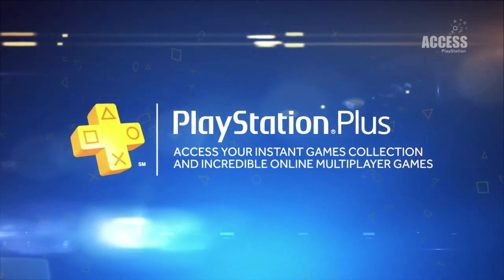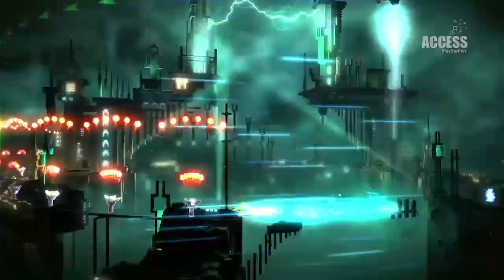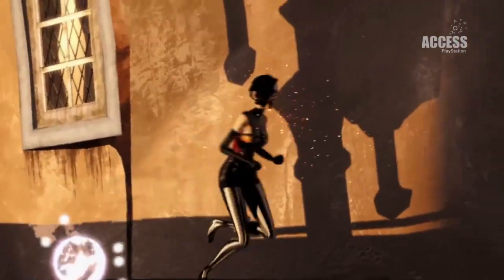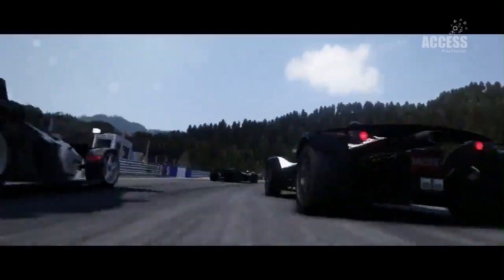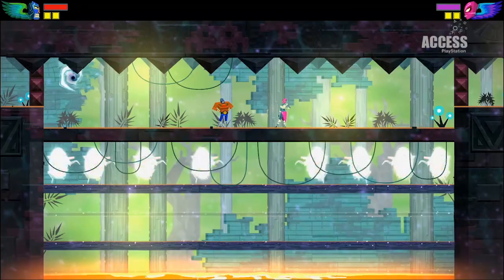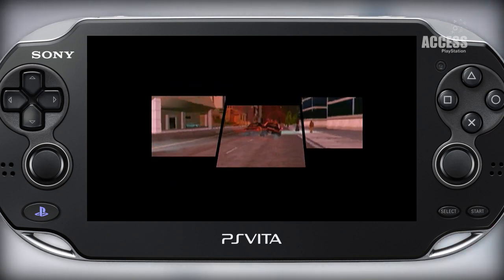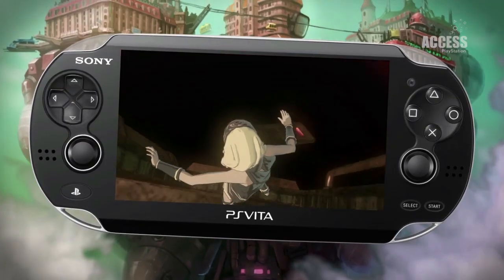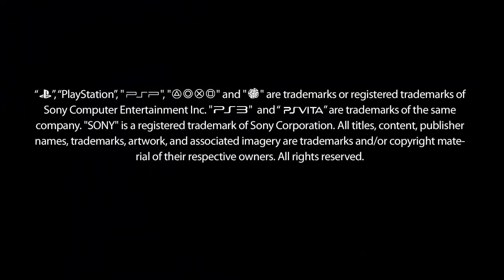PlayStation Plus UK - December 2013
PlayStation Plus in December sees the very first PS4 games added to the Instant Game Collection - Resogun and Contrast. There's also immaculate racer GRID 2 and Mexican-flavoured adventure Guacamelee on PS3 to look forward to - another month of awesome games that you can enjoy at no additional cost to your PSPlus membership.